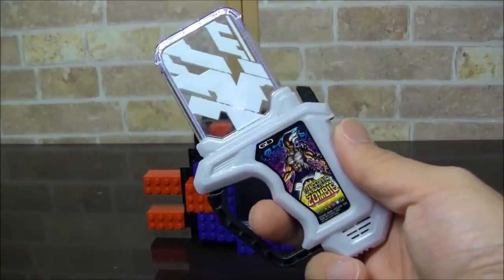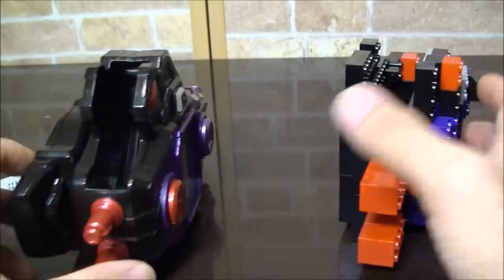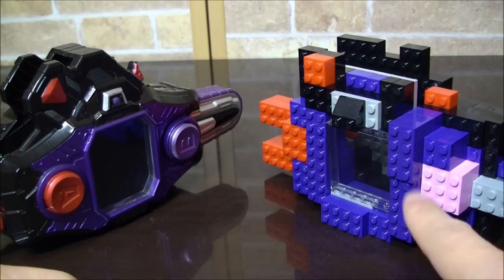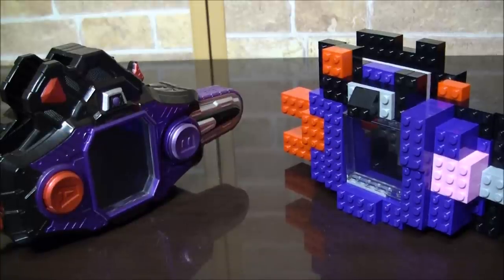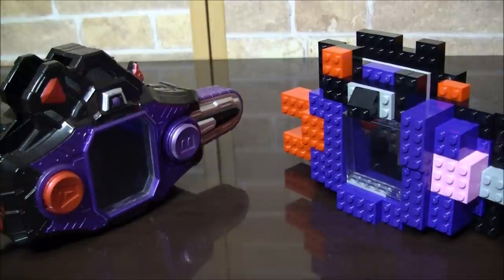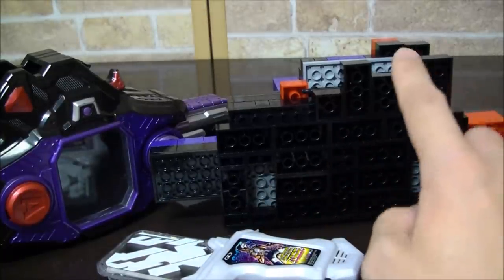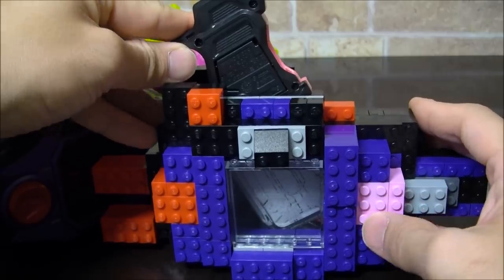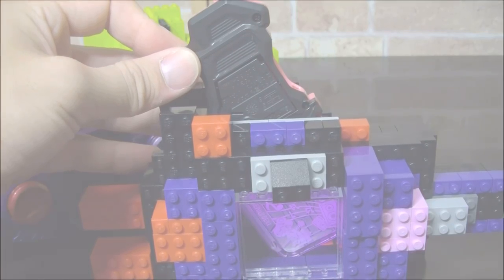レゴ DXガシャットシリーズとの連動できる☆レゴでバグルドライバー作ったよ☆☆☆仮面ライダーエグゼイド 玩具 DXバグルドライバー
☆HAPPYトイ☆チャンネルへようこそ☆

今回はバンダイから発売されている仮面ライダーエグゼイドの玩具、
DXバグルドライバーをHappyパパがレゴで作りました☆

DXデンジャラスゾンビガシャットとの一部連動も可能です☆

いつも☆HAPPYトイ☆チャンネルをご視聴していただいてありがとうございます☆

参考玩具（アマゾンリンク）
レゴ
バグルドライバー　プライスレス
ゲーマドライバ―　プライスレス

バンダイ
DXバグルドライバー
DXデンジャラスゾンビガシャット
DXゲーマドライバー

おすすめ再生リスト